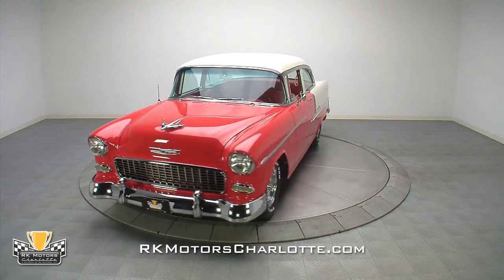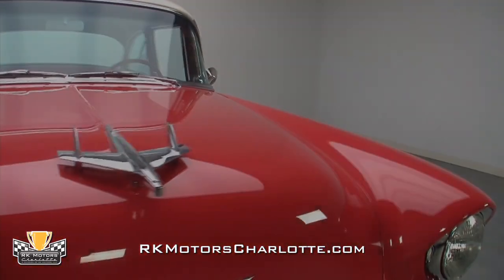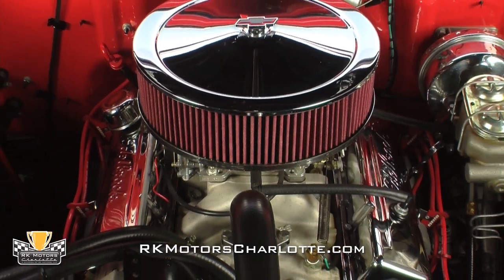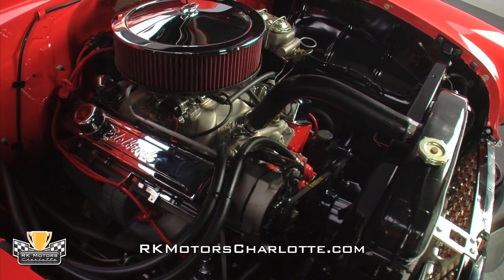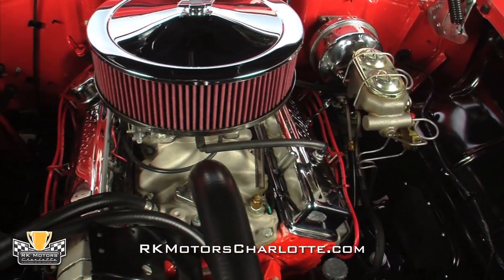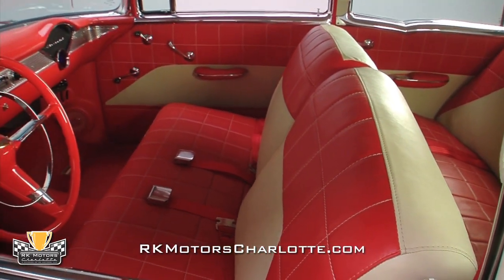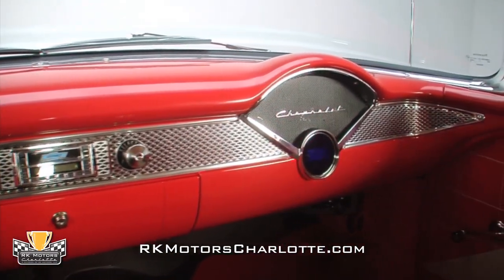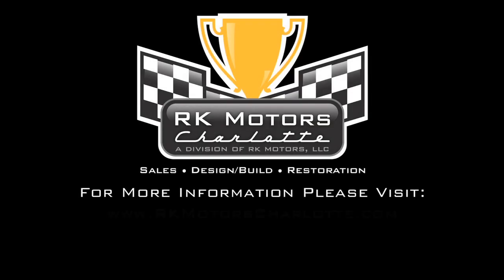132834 / 1955 Chevrolet Bel Air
Were you sleeping when our 990 point 1955 Chevrolet Bel Air found a new home? We thought that beautiful car would be pretty hard to top, but we like a challenge. We think we've met it with our latest: a 997 point 1955 Chevrolet Bel Air!

Understated is how I would describe the custom work on this beautiful '55. Sure, the Matador Red paint is a little flashy, but it's a very traditional '50s color, and combined with Shore Line Beige uppers, looks classically elegant on the vintage sheet-metal. The builder kept all the original trim, all of it polished or re-chromed to show-winning condition, perfectly complimenting the flawless bodywork. This is one of those rare customs that simply puts a high polish on the great factory shape and detailing.

Mechanically, this is an all-new car and shows just 1980 miles since it was completed. The engine is a fresh 300 horsepower vintage 1970 350, topped by an Edelbrock carburetor, all dressed in authentic Chevy small-block orange paint. The cast iron exhaust manifolds are trick reproductions of period speed gear which, along with chrome Edelbrock valve covers, make the engine compartment something special. There's a new dual master cylinder for the brakes feeding stainless steel brake lines. Steering is handled by a new 570 steering box, and a 12-volt alternator keeps everything charged. A rebuilt GM 700R4 automatic overdrive transmission with a custom billet aluminum column shifter routes the power to the rear wheels.

Underneath, the 1955 Chevys were all-new. A-arms acting on coil springs wound around hydraulic shock absorbers offered a smooth ride. Leaf springs were 9 inches longer, 2 inches wide and mounted outboard of the main frame. With the wider chassis 6.70 X 15 inch four-ply tubeless tires were used. A modern ball joint front suspension called "Glide Ride" was described as a "spherical joint design". This car has been upgraded using tubular front control arms with two inch drop spindles up front. There's also a fat front sway bar that allows this car to manage corners vastly better than the engineers could have imagined in 1955. Power disc brakes have been added up front to balance the 300 horsepower engine and make this car as safe to drive as any modern vehicle. It all rolls on a set of Firestone Firehawk radials with brand new chrome Rallye wheels. Out back, the frame has been modified to relocate the rear leaf springs so that wider 255/60/15 tires on 8-inch wide wheels could be fitted. 2 inch drop blocks have been installed to compliment the dropped spindles up front, giving the car an aggressive hot-rod rake. Power is put to the pavement by an indestructible Ford 9-inch rear end from an early Bronco stuffed with 3.50 gears and capped by drum brakes.

The interior in this '55 is the equal of the incredible paint & body. Instead of going with modern buckets that never look correct, or covering everything in modern leather or tweed, the builder instead chose to go for a largely stock look. Featuring red and white Del Ray upholstery, it combines the best of 1955 with today's technology and comfort. Everything has been restored or upgraded along the way, including a Dakota Digital dashboard that even features a digital clock in front of the passenger. And there's an absolutely beautiful 15-inch steering wheel that mimics the original in design. This car also includes an original 1955 Chevrolet Owner's Manual.

The proud new owner of this '55 will be able to pull into ANY show, local or national, confident in the knowledge that he (or she) will have the finest '55 on the grounds. for more information on this awesome car!